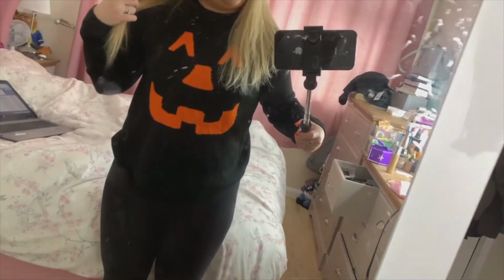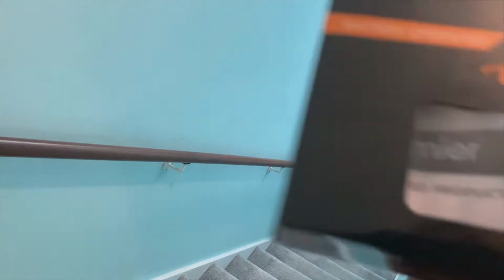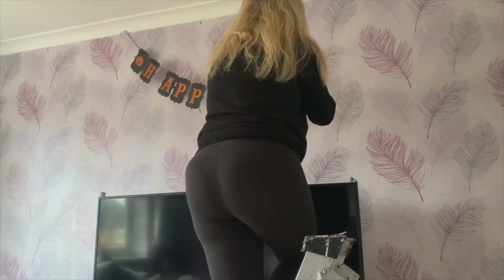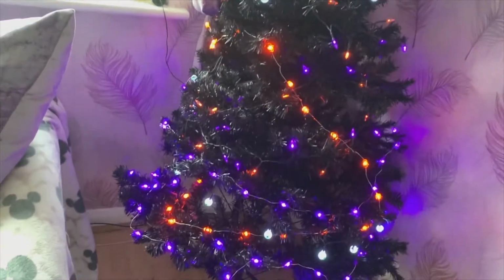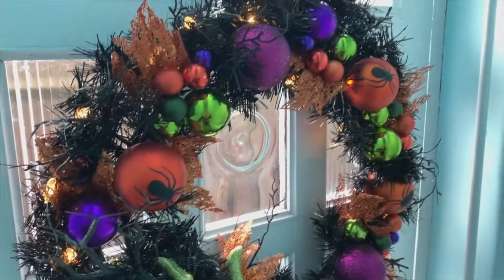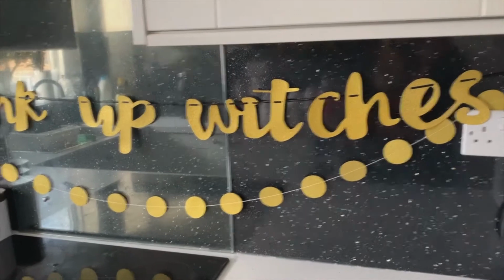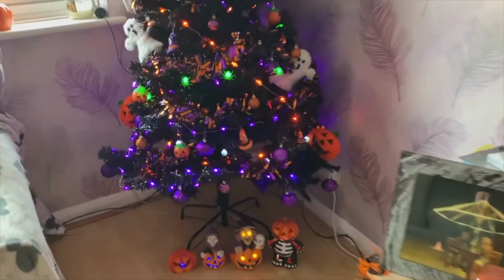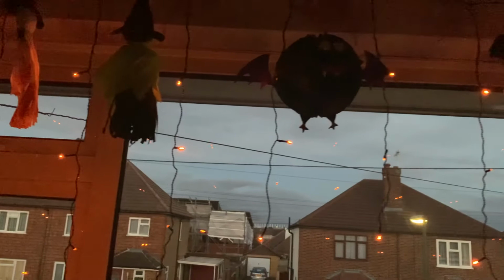Decorate With Me!! 👻 Halloween 2020 🎃 || Home Decor Ideas || Christina Parmiter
This is a very exciting video and I loved every minute of filming it. I put up my Halloween decorations!! I went all out this year, take a look!!

WHAT ARE YOU ALL DOING THIS YEAR FOR HALLOWEEN??

HELP: What Halloween Videos Would You Like To See?!?!?!?